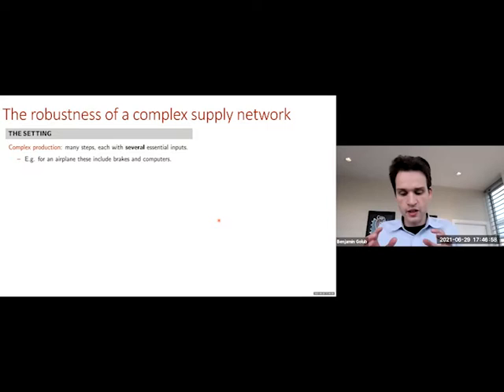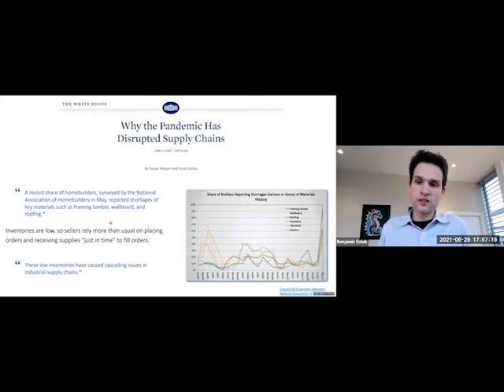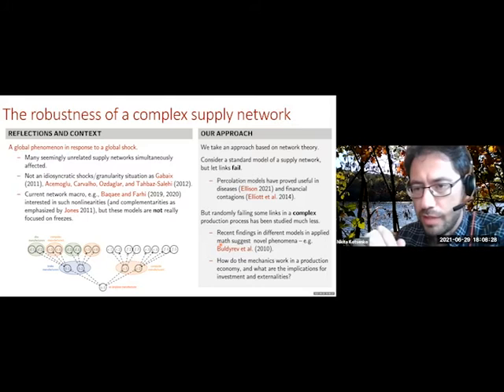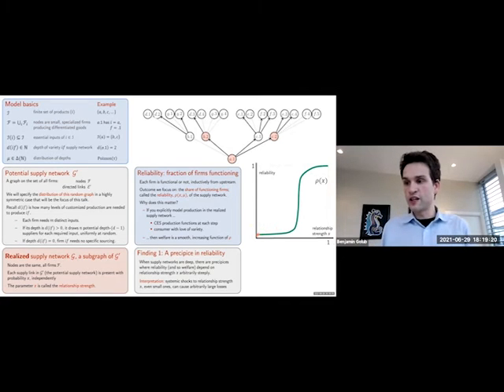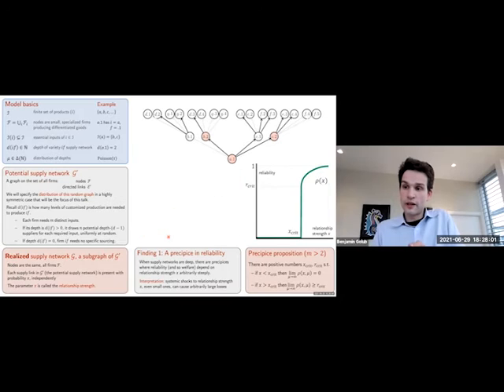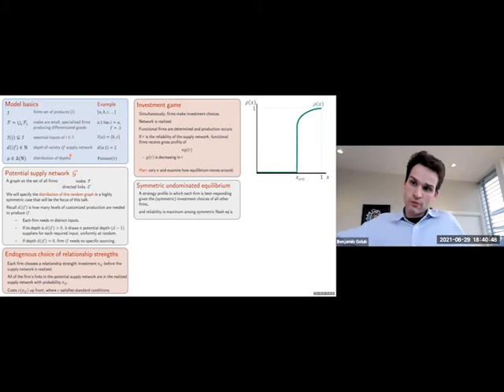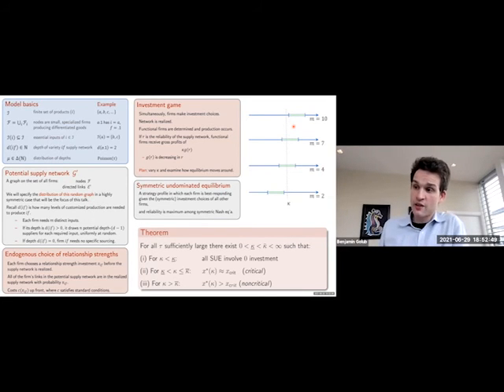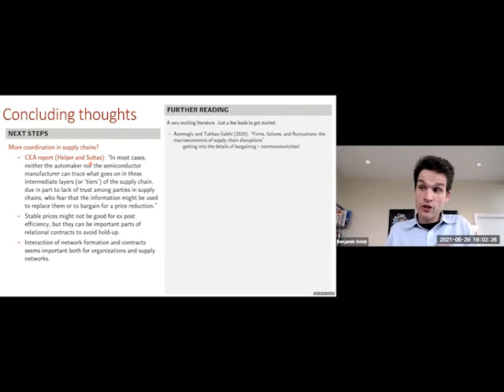The 31st Jerusalem Advanced School in Economic Theory Day 2 Session 2